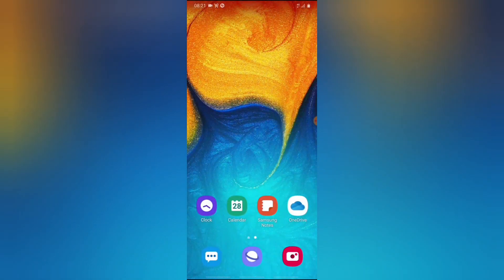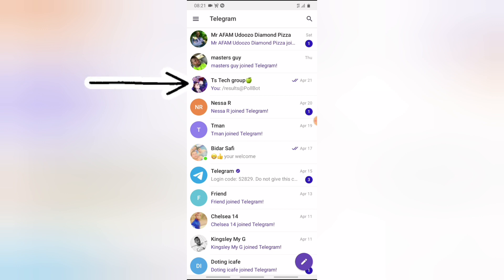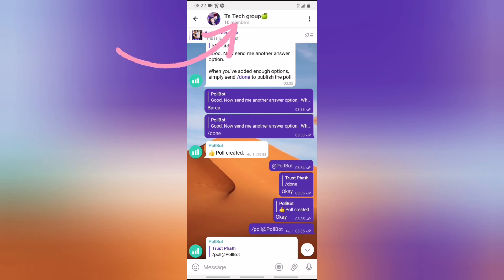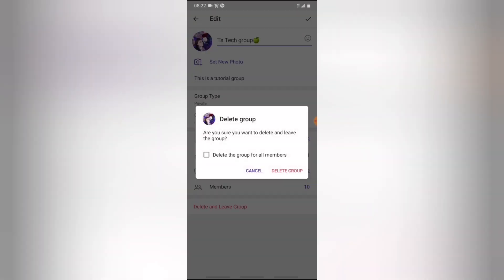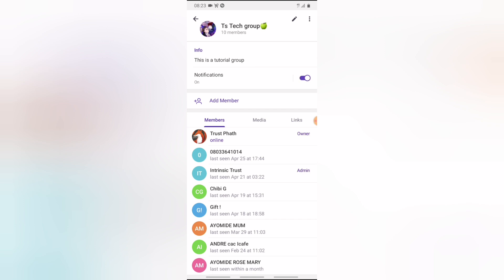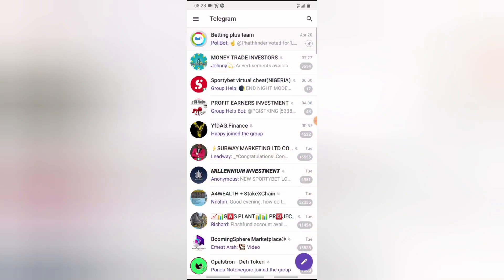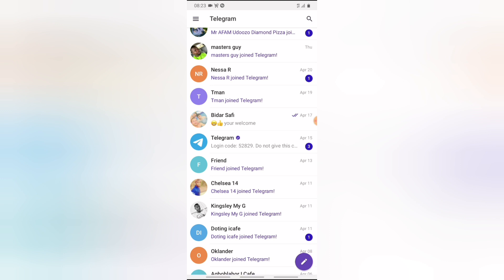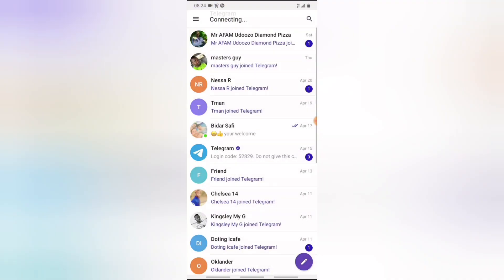how to remove all member of telegram group and delete the group permanently | Telegram tips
how to remove all member of telegram group and delete the group permanently, this video is focused to group admins, so you have created a telegram group and now decides to leave the group while removing all the members in the telegram group also deleting all group chats permanently.

Note: an admin can also leave the group while the members remain in the group.